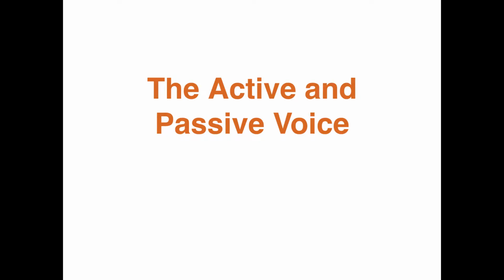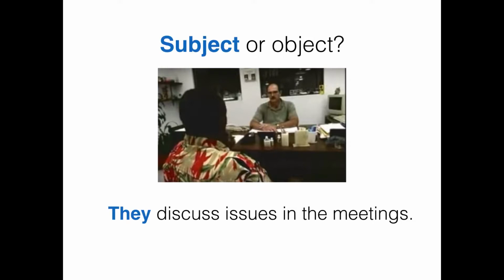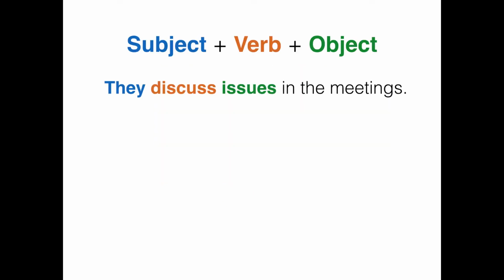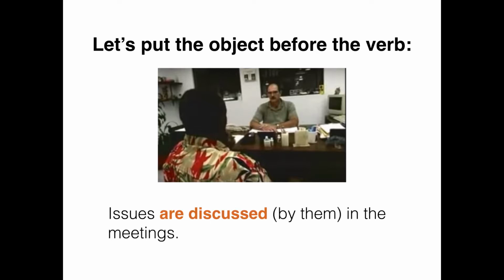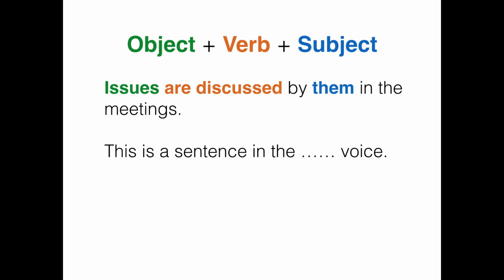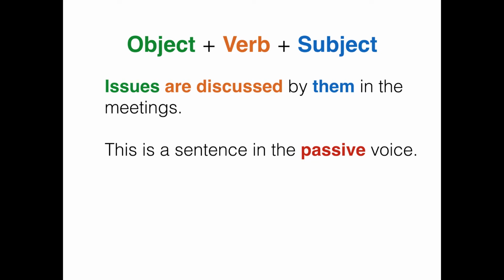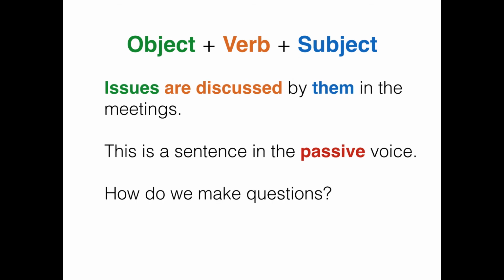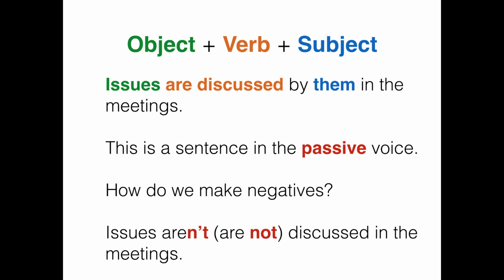Introduction to the Passive Voice Pre intemediate